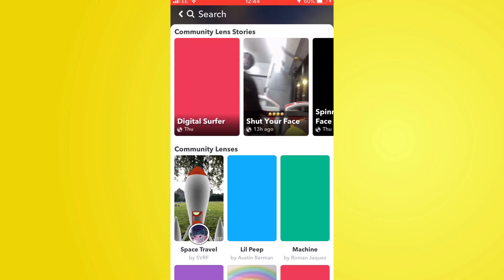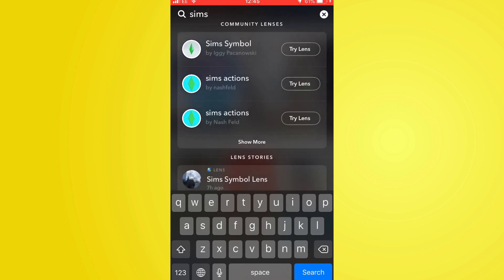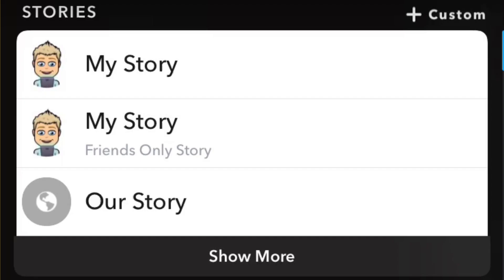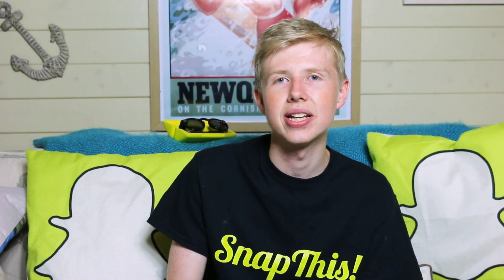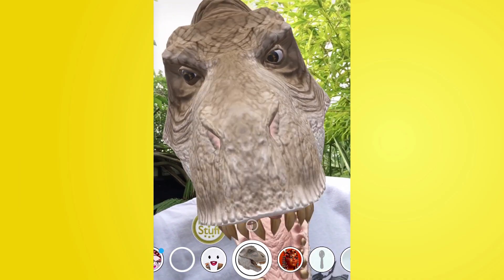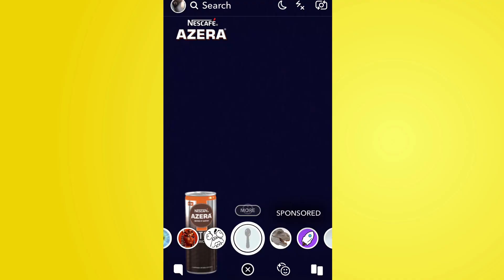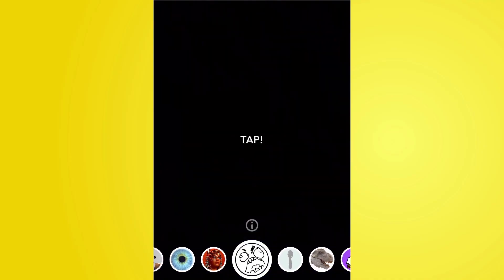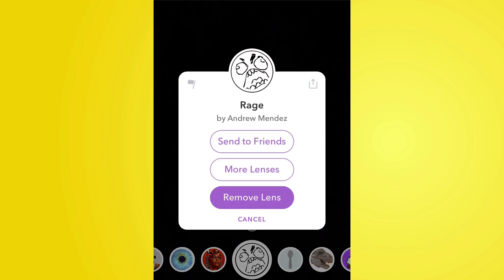Bottemless Snapchat Lens in the NEW Lens Explorer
In today's video we're going to be looking at the new lens Explorer built into the Snapchat camera, this new lens Explorer allows you to view more than just the default lenses this is actually full of community lenses which is created by people using Snapchat. And of course you yourself can actually make your own lens filters with the provided software.

Happy Snapping!

Artist - Hollywood
Assistant Editor - Sam Mathew Jones
Treat yourself to a nice personalised Phone case!

Guest Appearances -